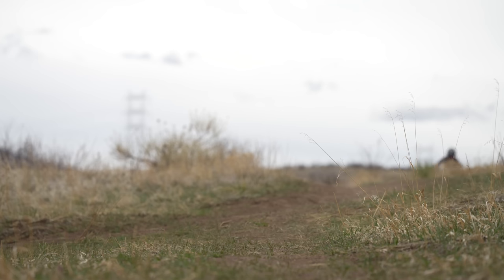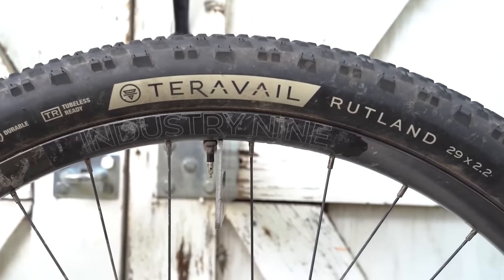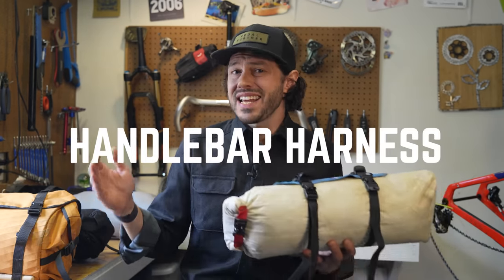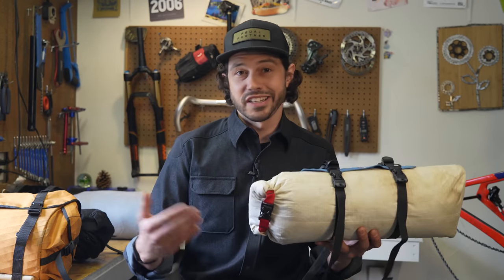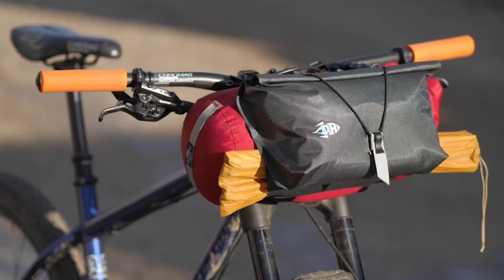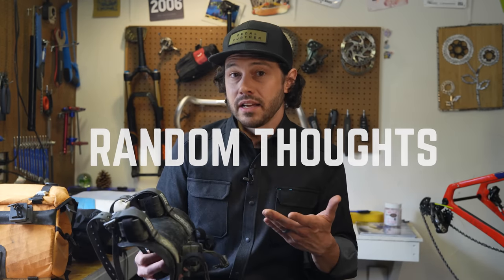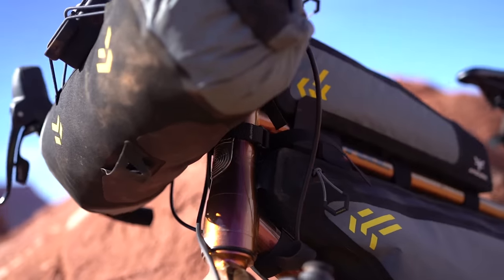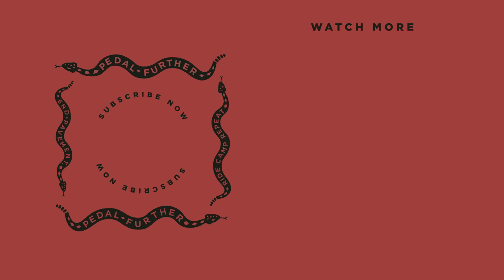Handlebar Roll vs. Harness vs. Top Loader: Which one is best??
Bikepacking bags have come a long way over the last two decades, and the options now seem nearly endless, especially for handlebar bag systems. In this video, Neil explains why he thinks your handlebars are a great place to haul gear, walks through the main types of bags, and offers some insight to help you choose one...

This video was supported by Teravail Tires, Teravail Makes Mountain, Gravel and Road Tires, find more

Outline
Mentioned Links:
Intro: 0:00
Handlebar Roll: 1:24
Handlebar Harness: 2:36
Top Loader: 4:04
Other Thoughts: 5:56
Our Favorites: 7:33